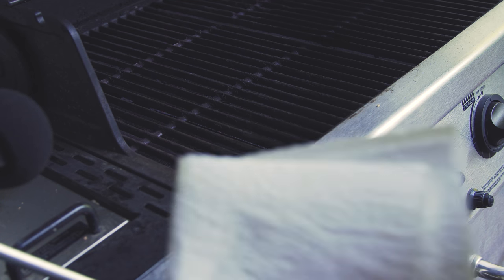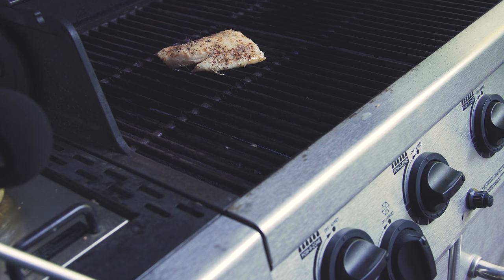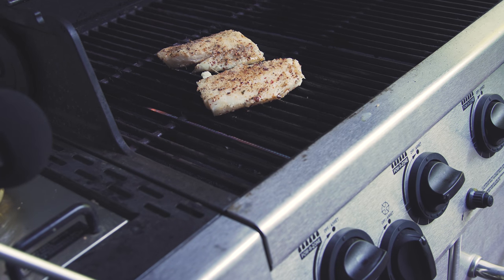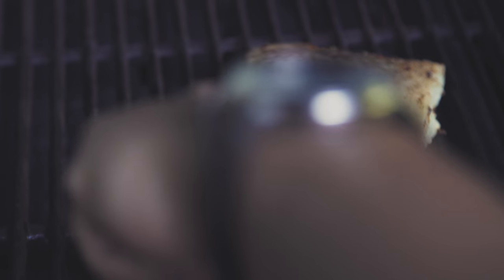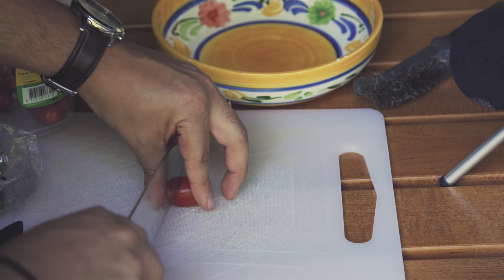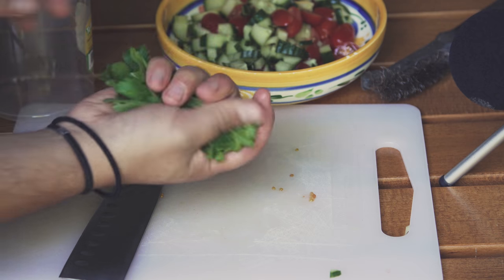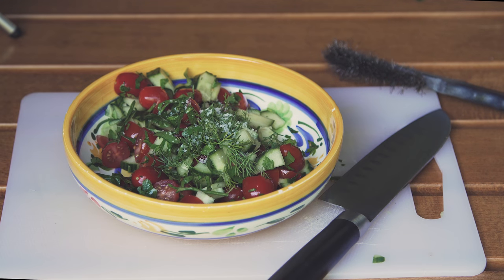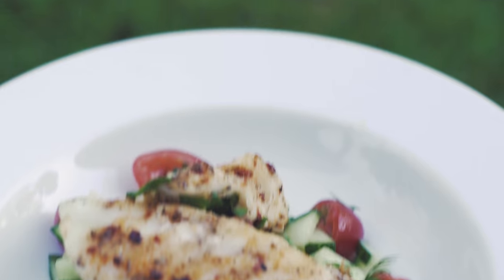Grilled Cajun Cod with Tomato Salad